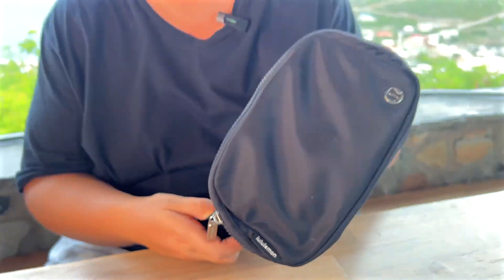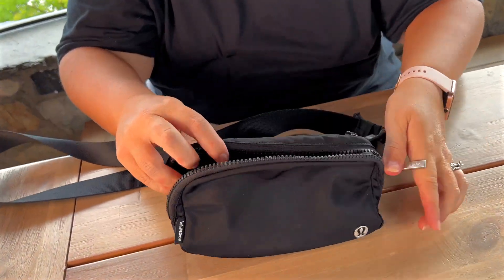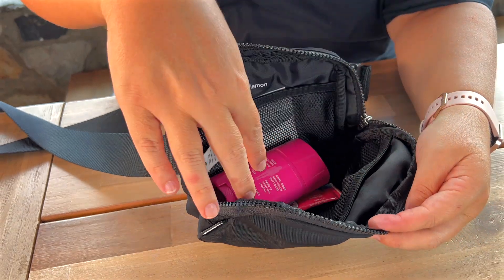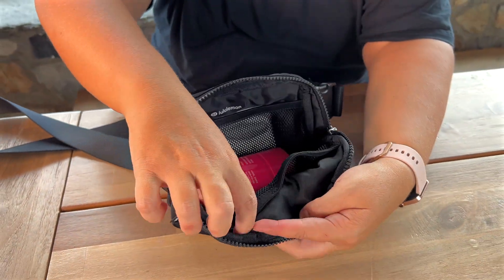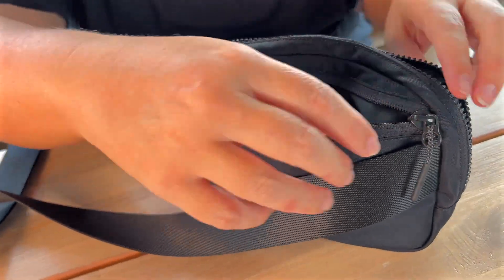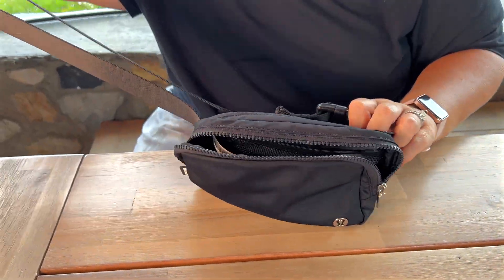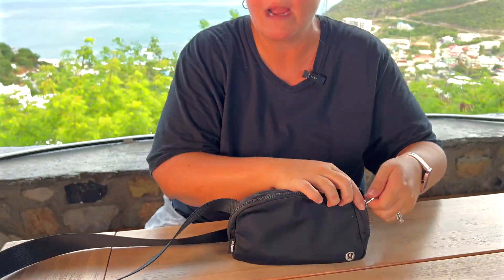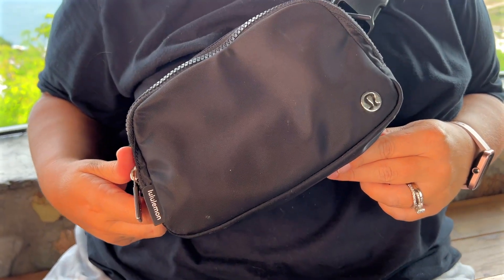Lululemon Everywhere Belt Bag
You have a product you need a video review for?

WHAT WE SHOOT REVIEWS WITH:
➡️ Our Favorite Phone
➡️ Our Favorite Lights
➡️ Our Favorite Phone Lapel Microphones

WHAT WE STREAM WITH:
➡️ Our Favorite Mirrorless Camera
➡️ Our Favorite Lens
➡️ Our Favorite Stream Deck
➡️ Our Favorite Shotgun Microphone
➡️ Our Favorite Webcam
➡️ Our Favorite Audio Interface
➡️ Our Favorite B ROLL Lens
➡️ Our Favorite Variable Density Filter